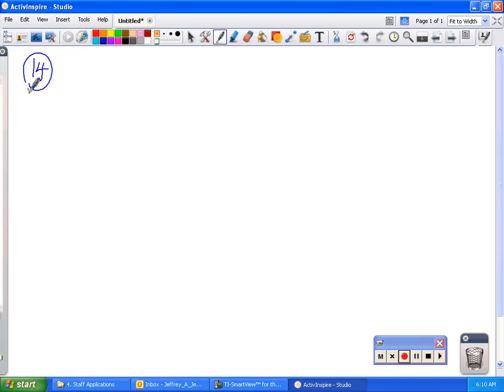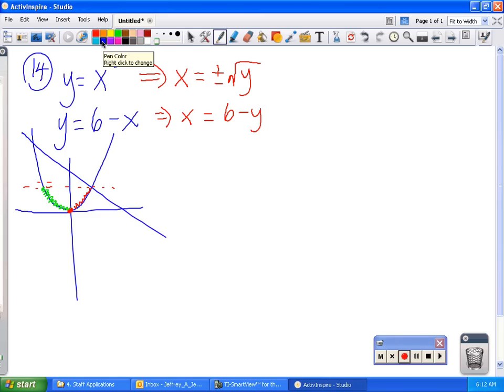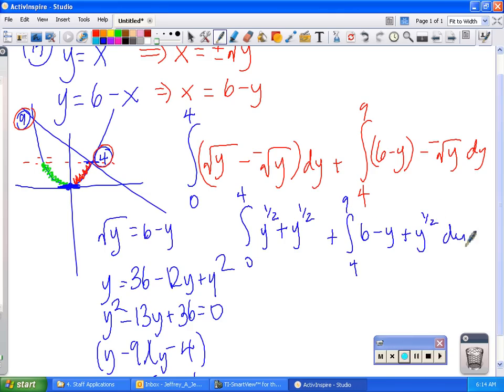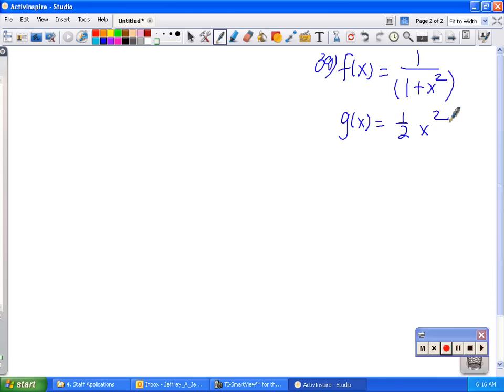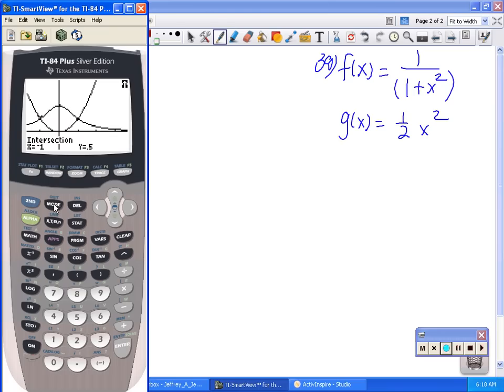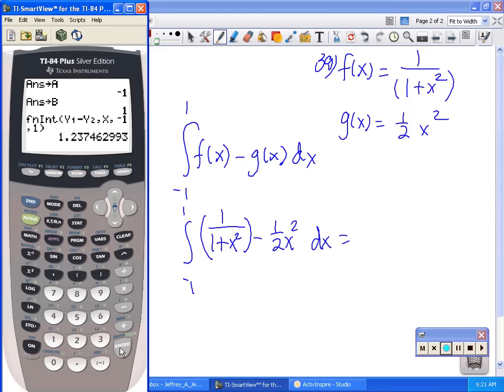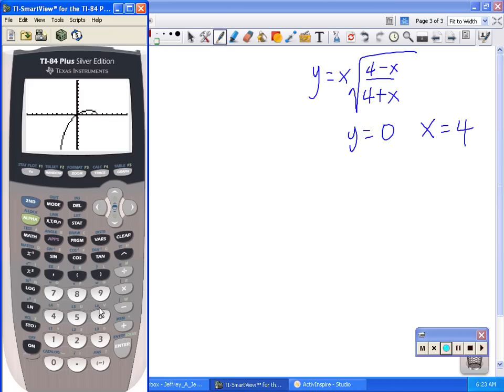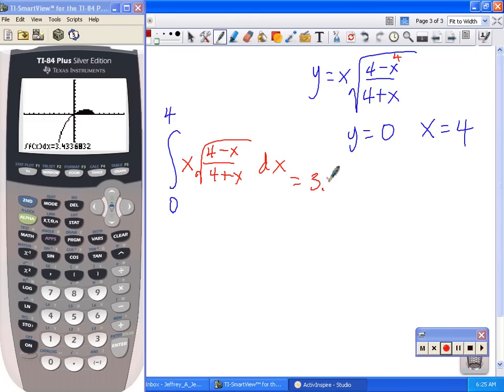p 452 with calculator